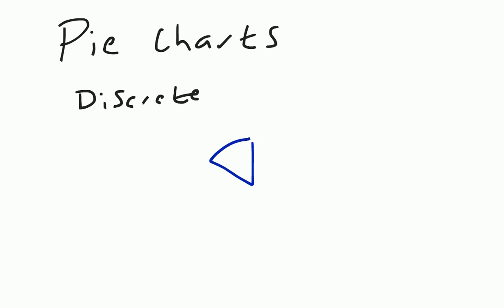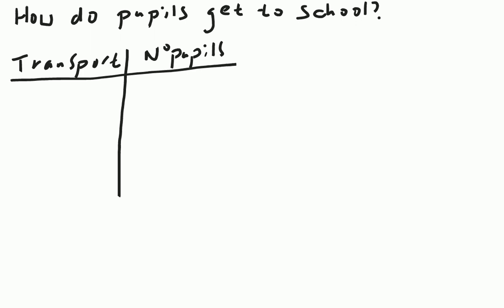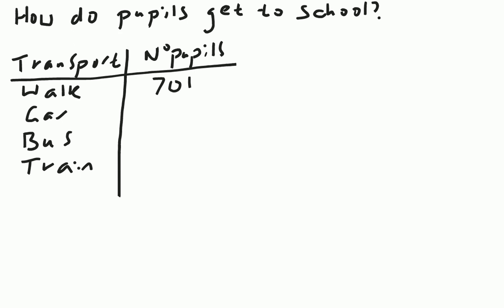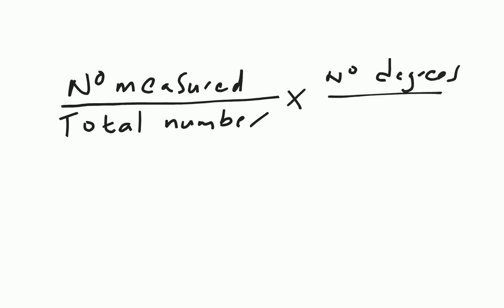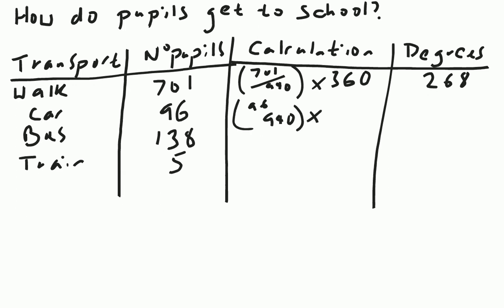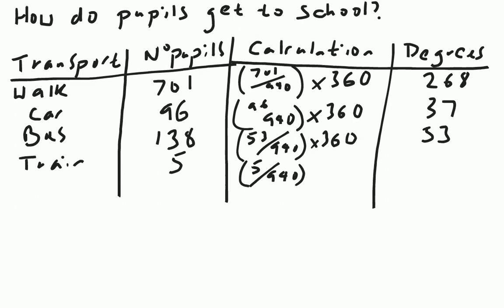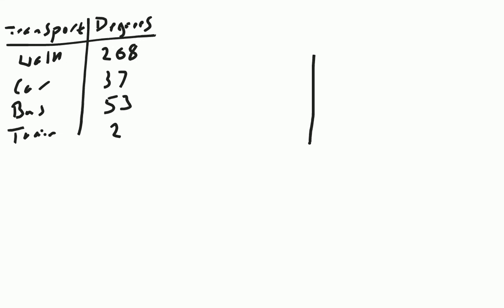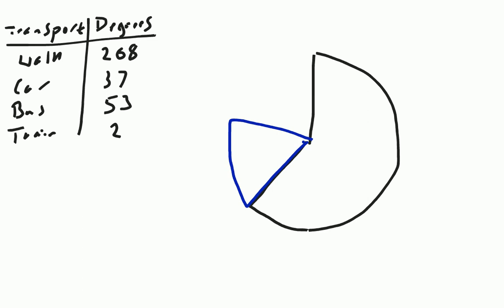Pie Charts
Pie charts and how to draw them using calculations